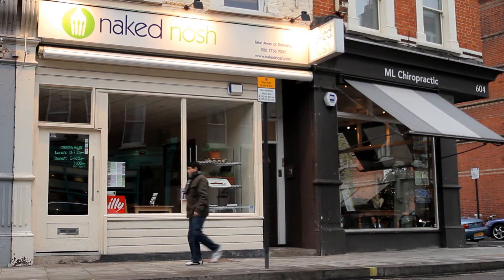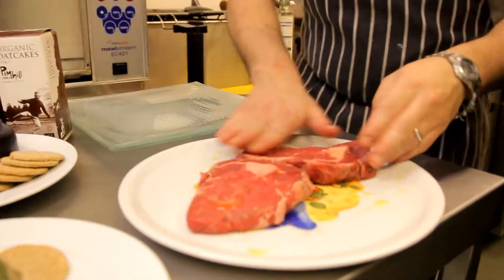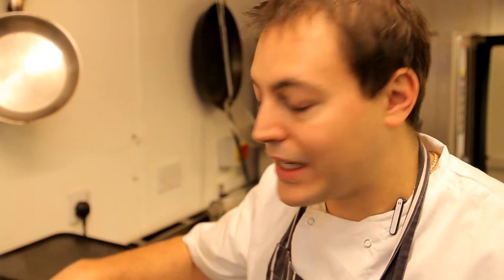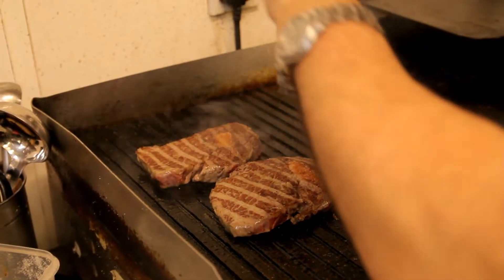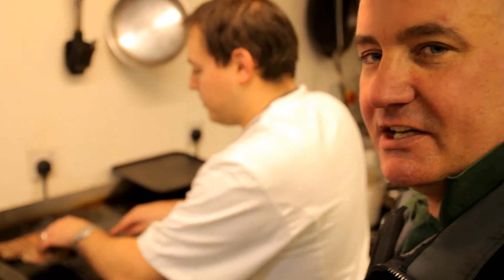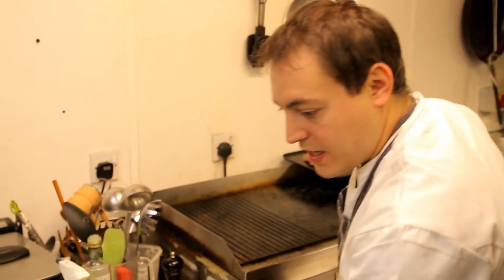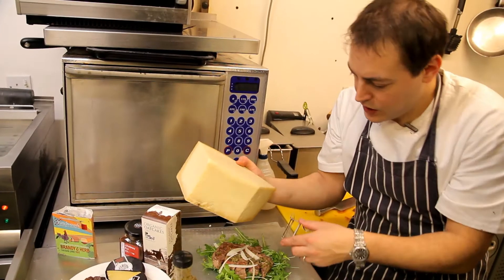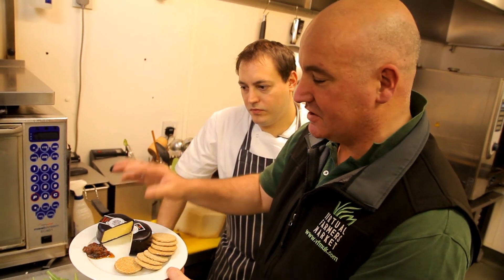Marcus's Market Meal. Easy 3 course meal HD.wmv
A great pate starter, awesome O'Shea Butchers Ribeye Steak with Chimichurri sauce and Snowdonia cheese to finish with Henshelwoods chutney for cheese & Pimhill Oatcakes topping at tailing the meal.